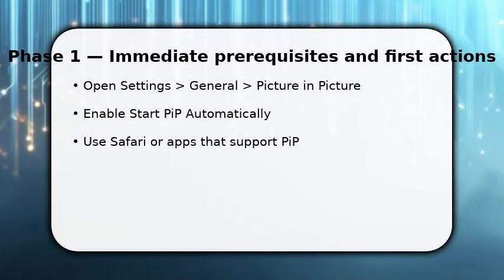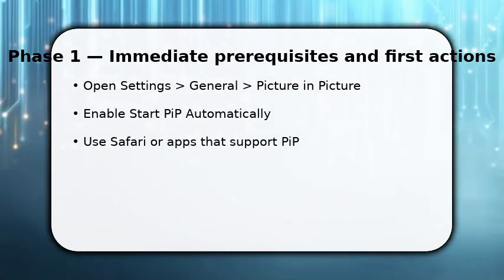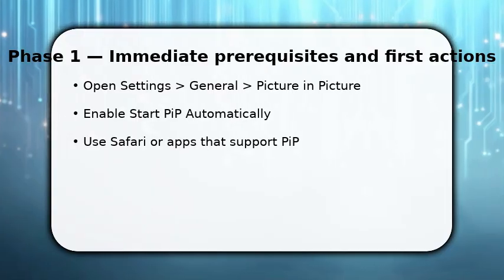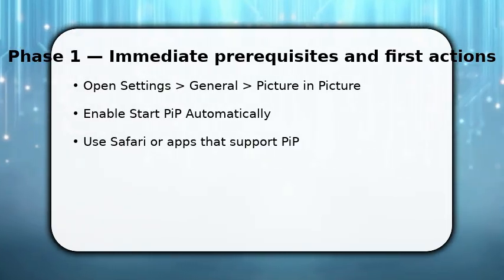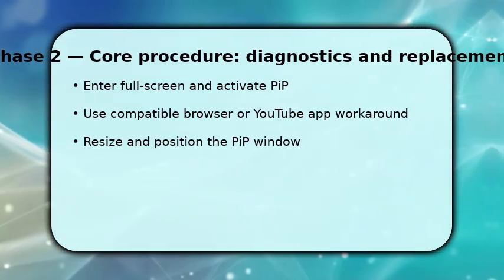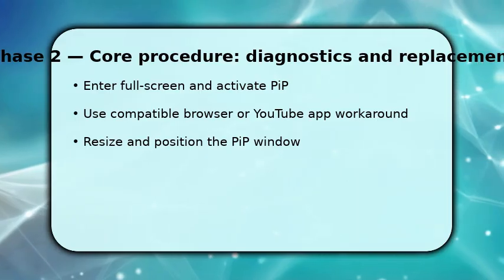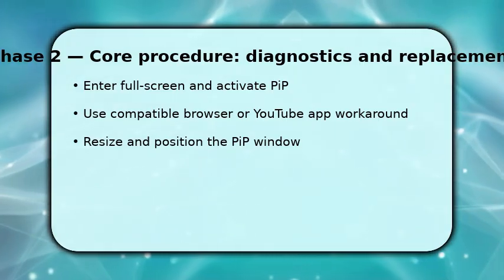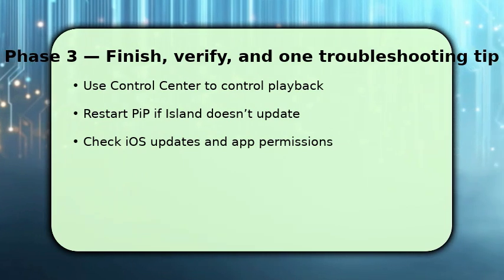How to Play Youtube Video in Dynamic Island (updated)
How to Play Youtube Video in Dynamic Island (updated) | 🔒 Surfshark VPN Deal — Stay private and secure. $1.99/mo + 3 Months Free ▸

Learn the step-bymediate guide to playing YouTube videos directly within your browser's dynamic island. This tutorial covers how you can easily access and enjoy content without leaving your current page, streamlining your browsing experience.

play video on desktop, dynamic islands in Chrome, watch YouTube off-page, video playback extension for Google Chrome, integrated browser watching